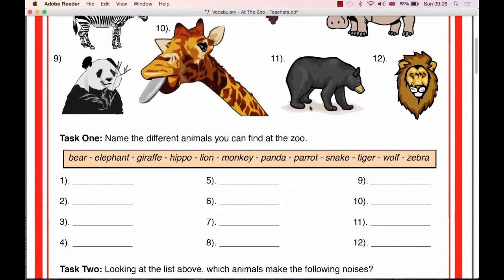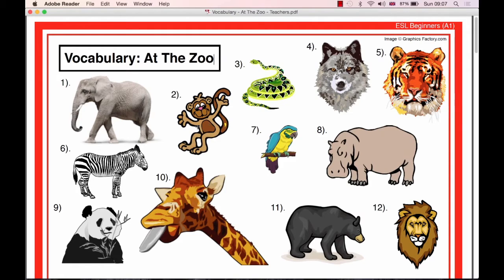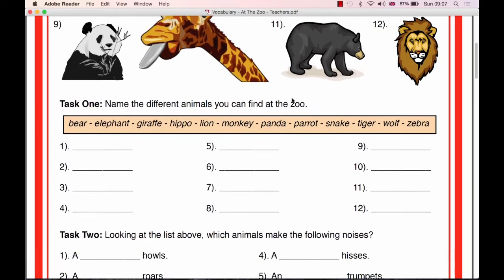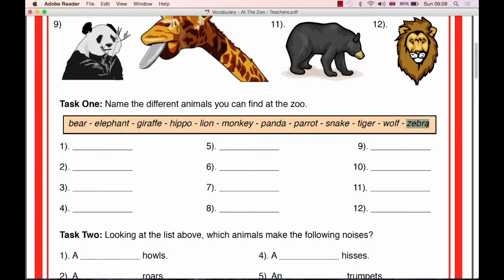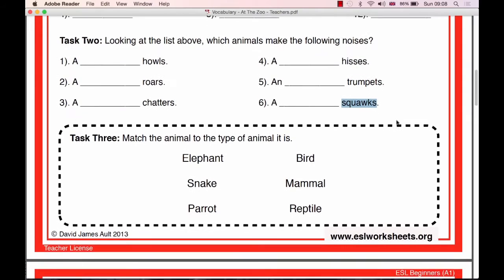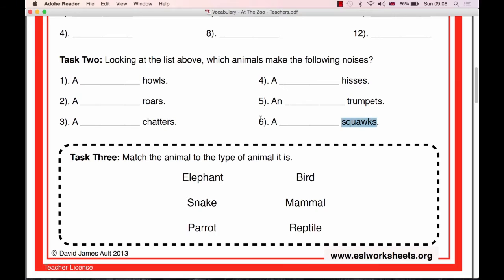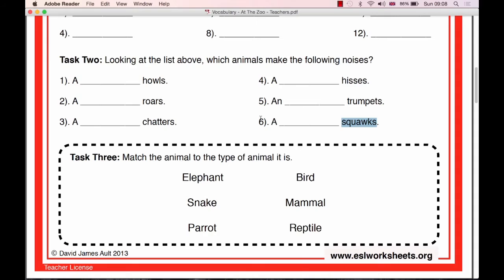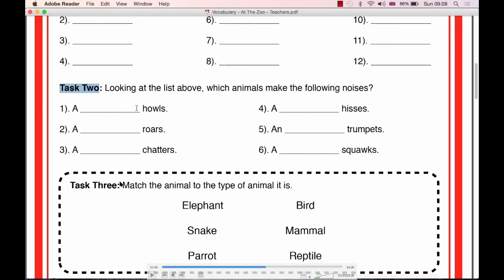At the Zoo